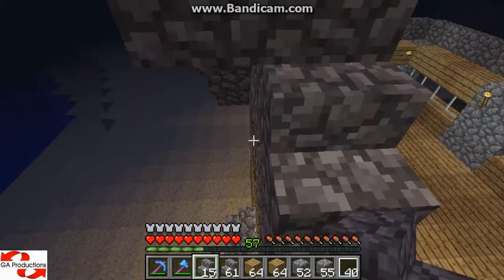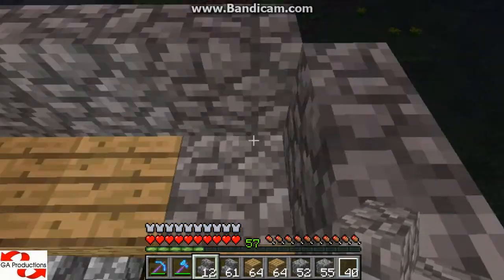Minecraft Building With GA Part 7 - Street Fitnes !